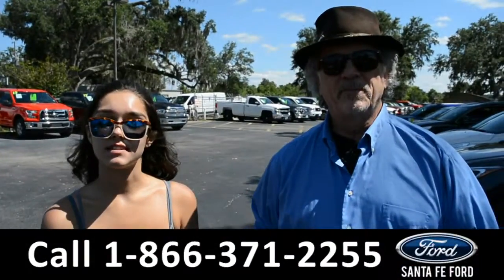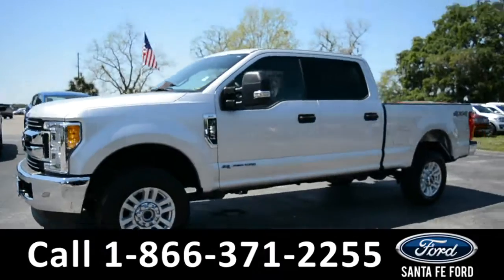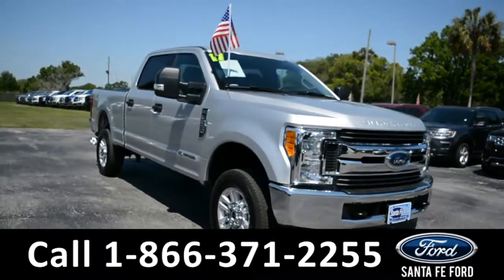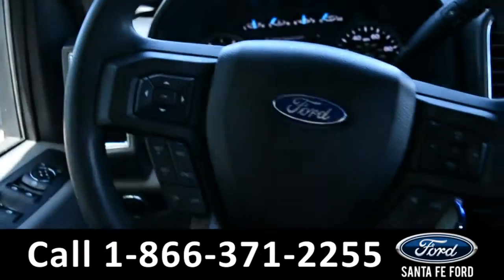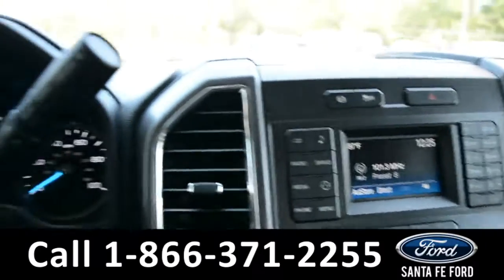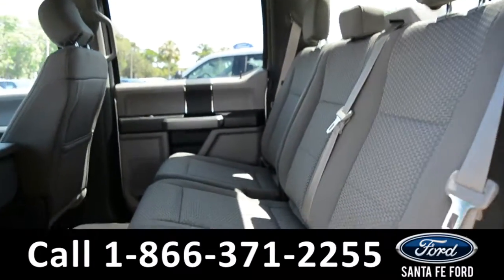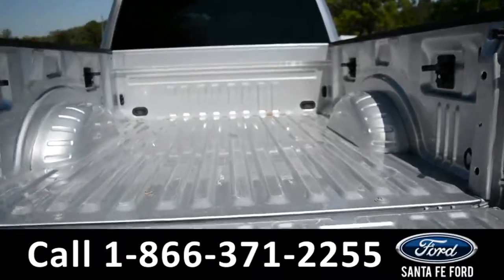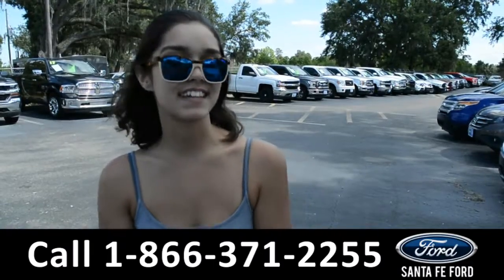Ford F-250 Gainesville Fl 1-866-371-2255 Stock# G-38379P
Ford F250 Gainesville Fl 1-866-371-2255 Stock# G-38379P Here's the LINK!